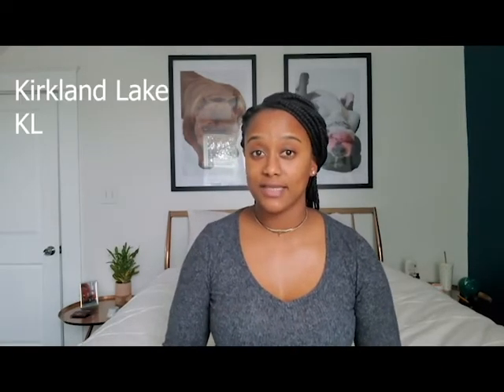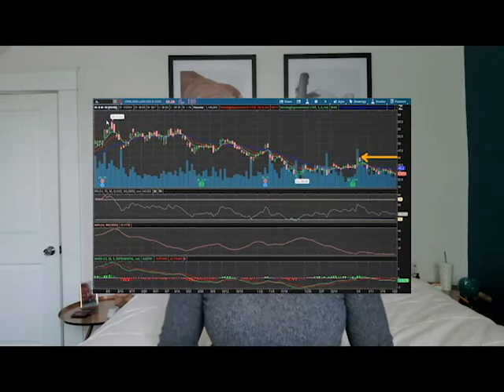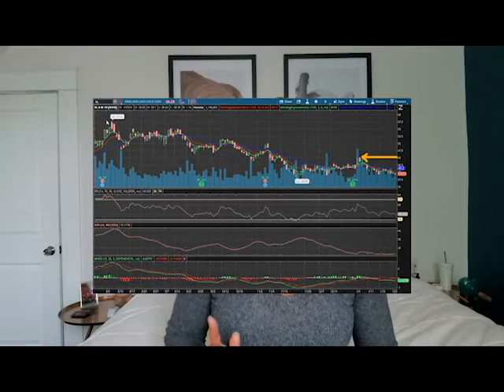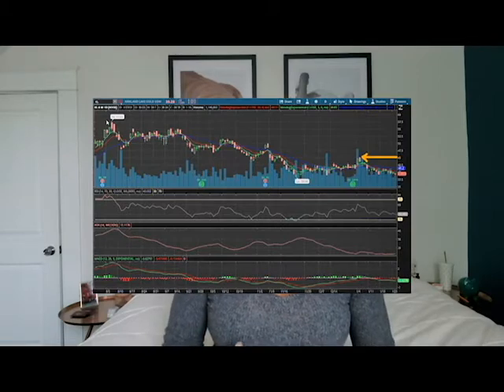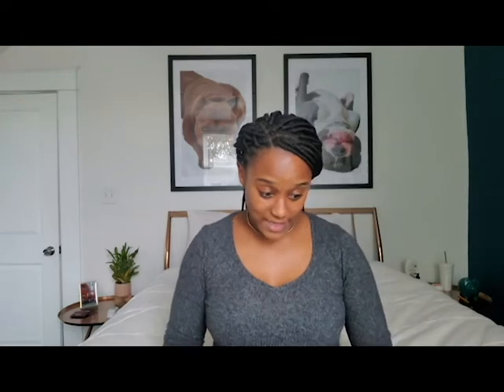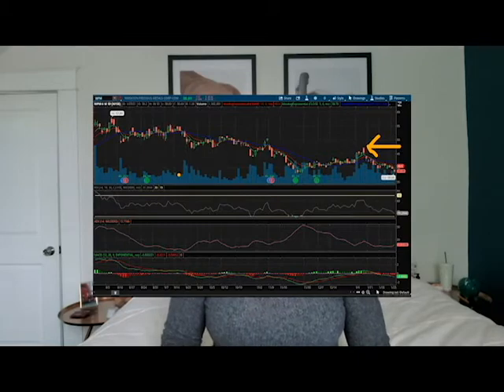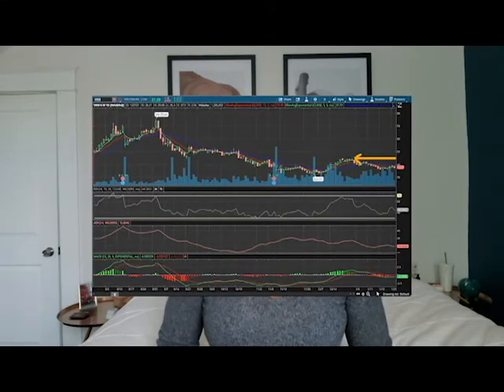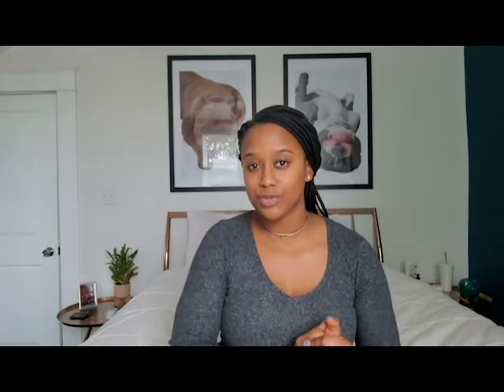4 Undervalued Stocks Under $100 | Watchlist Stocks February 2021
Heller my peeps.  In this video I show four undervalued stocks on my watchlist for February 2021.  I tried keeping it short and sweet for you guys.

He is a great teacher.  I have gained so much confidence in my trades because of his teachings.

Get 2 free stocks when you deposit $100 on WeBull using this